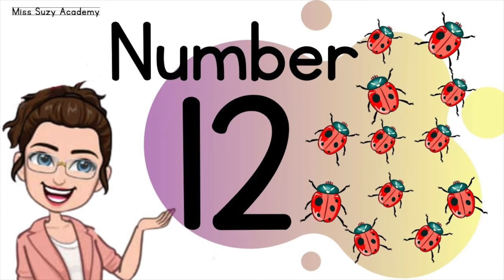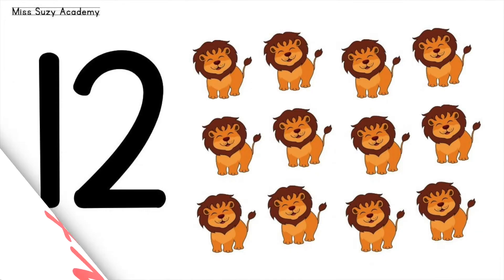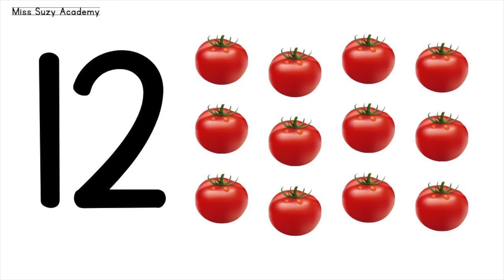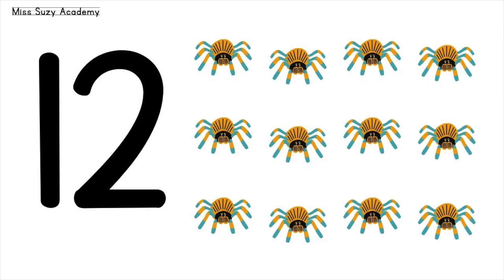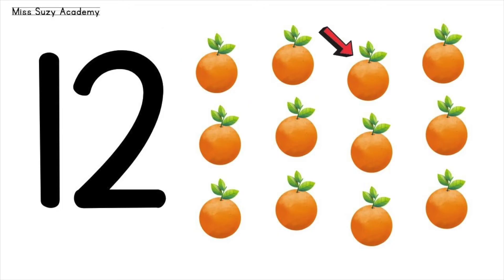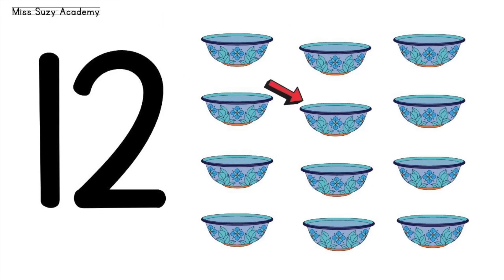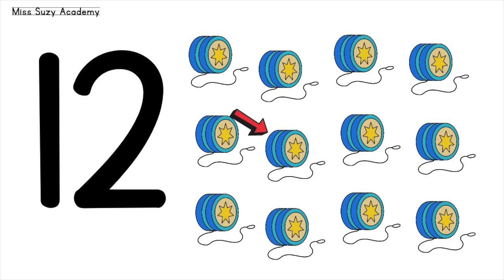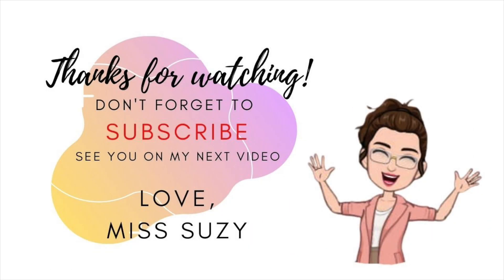NUMBER 12 || TEACH/LEARN THE NUMBER TWELVE || Introduction and Revision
Hope this will be a great help as you teach/learn number TWELVE.

learning numbers 1 to 12/ learning number 12 / the number twelve / teaching how to count/ learning how to count/ writing numbers/ teaching number 12 / Introduction to Number 12 / Number Twelve Revision/ Learn to Count / Counting / Number 12